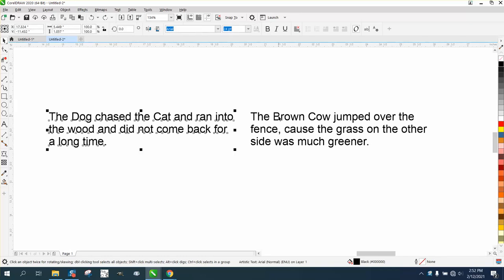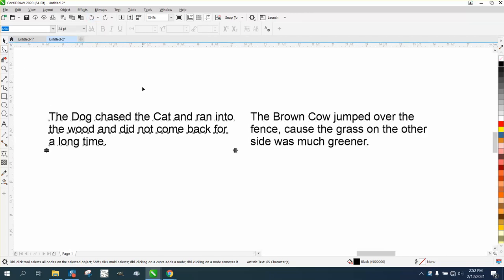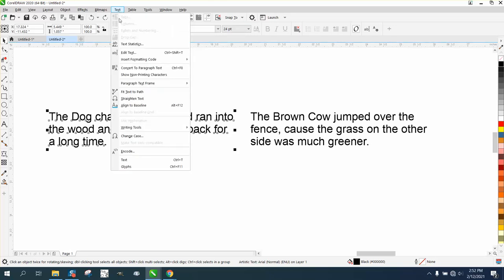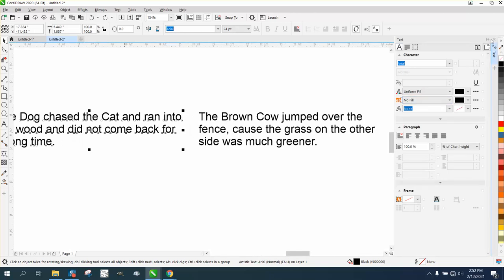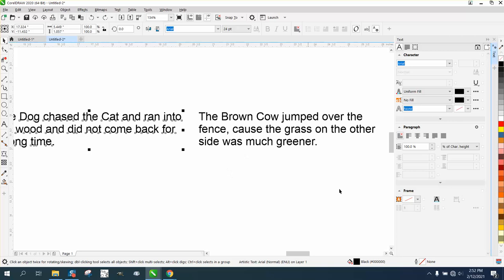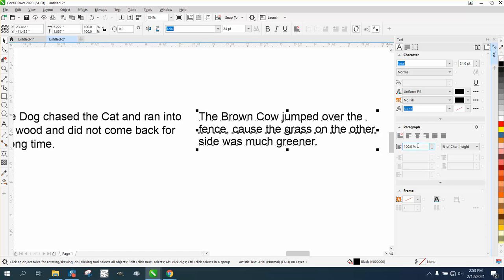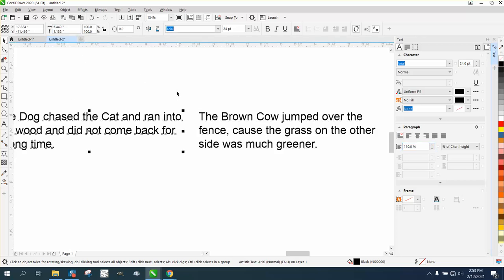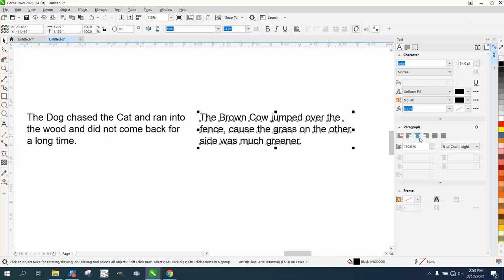Corel Draw Tips & Tricks Formatting Text Part 2